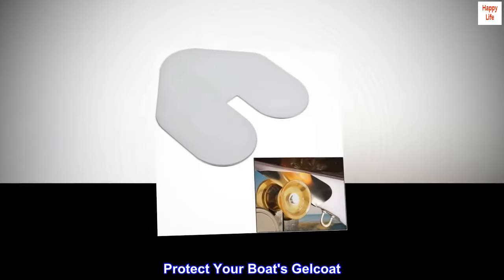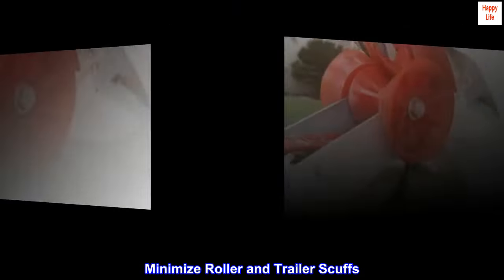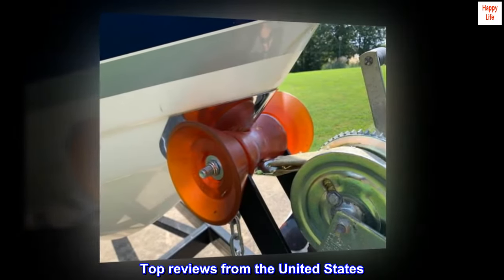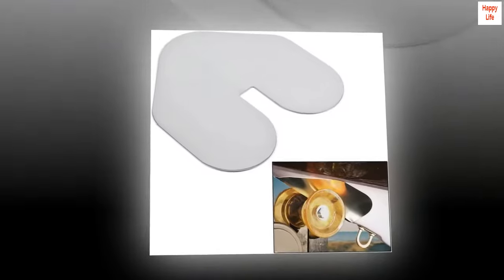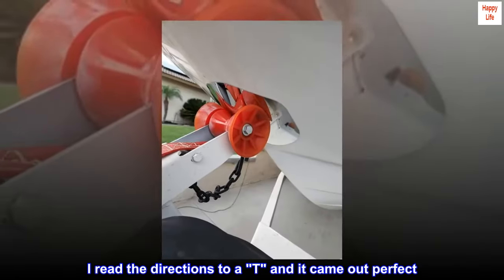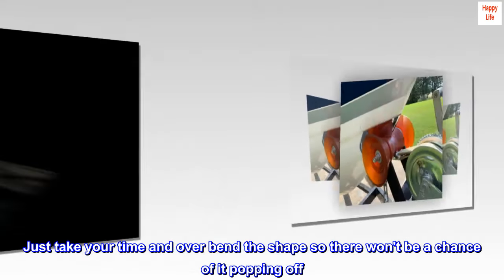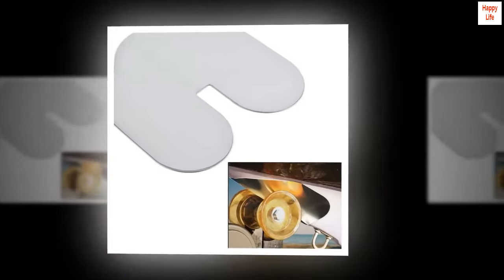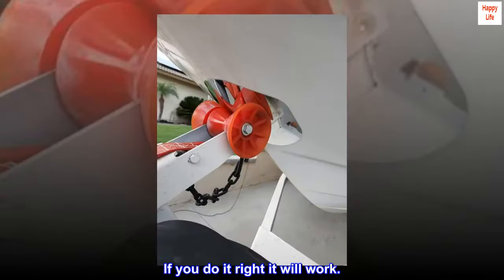MEGAWARE KEELGUARD ScuffBuster Bow Guard XL with Notch, 9" X 8.75", 3M Adhesive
Protect Your Boat's Gelcoat
Part Number: 80638
Minimize Roller and Trailer Scuffs
Bend to Conform to Hull
Mirror Polished Finish

Read the directions
I was a bit skeptical about getting this due to the bad reviews. I read the directions to a "T" and it came out perfect. It's easy to manipulate the shape to the boat. Just take your time and over bend the shape so there won't be a chance of it popping off. It will "remember" the shape you installed it. So over bending is important. I installed it at our boat ramp so I could float the boat away from the install area. If you do it right it will work.